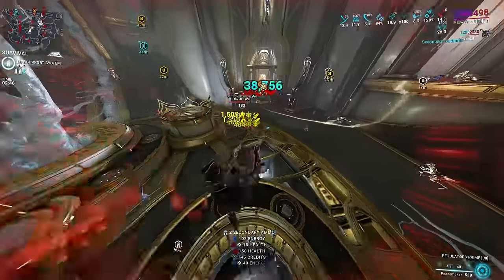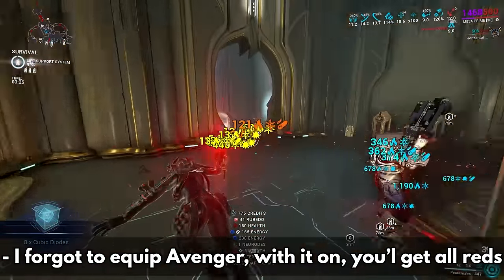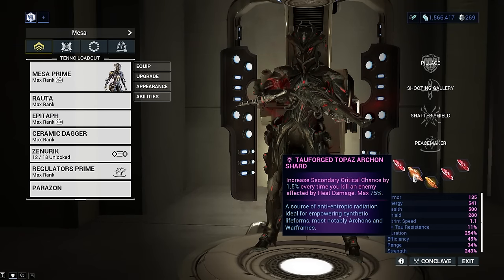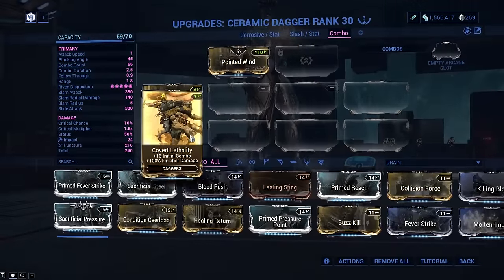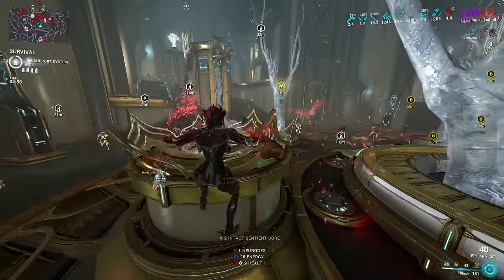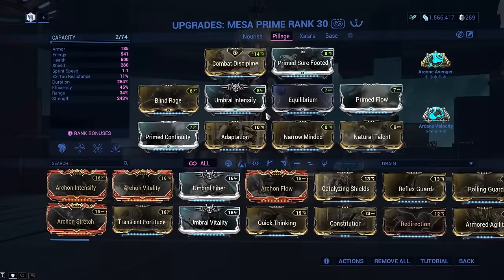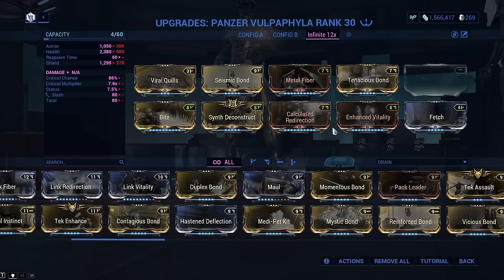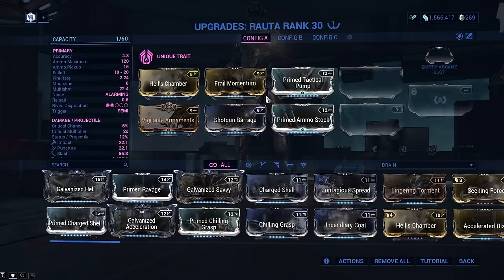Warframe | Mesa + Topaz Archon Shards = INFINITE RED CRITS | Steel Path | 2023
ALL RED CRIT MESA IS REALLL

Join me on YouTube on my front page!

(I seem to use the same name everywhere lol)

Songs Used In Order Of Appearance:

Odyssey by KaizanBlu

If you made it all the way down here... thank you for helping me out :)

Much appreciation for yall :)

- kyaii